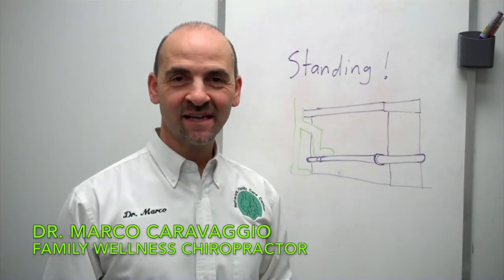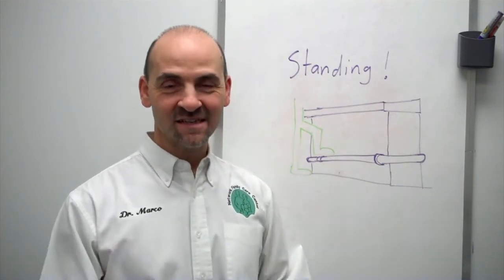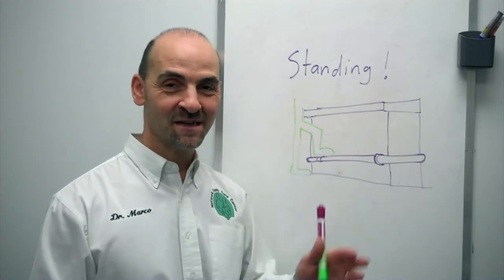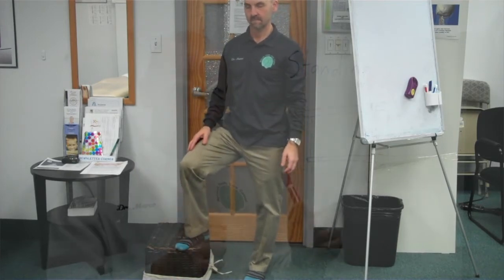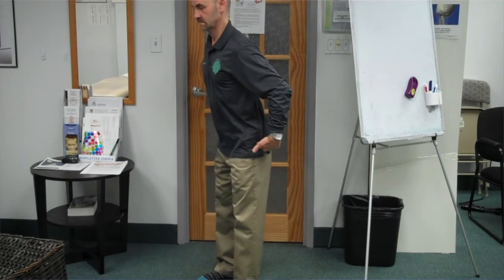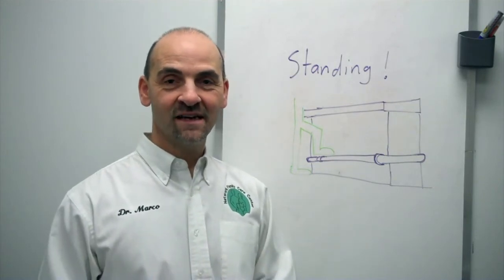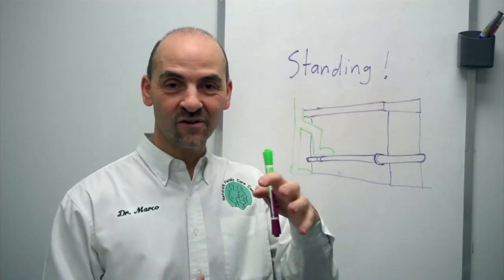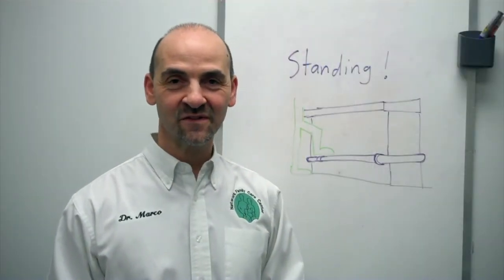Standing All Day? - Here's Help! Markham Chiropractor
Markham Chiropractor - Dr. Marco gives some quick tips to help someone relieve some back discomfort if they have to stand all day.